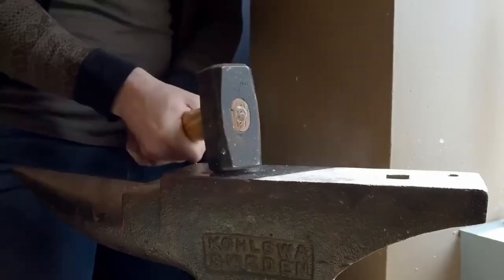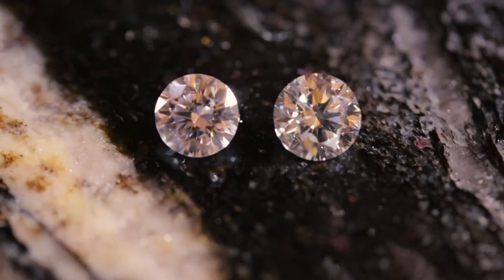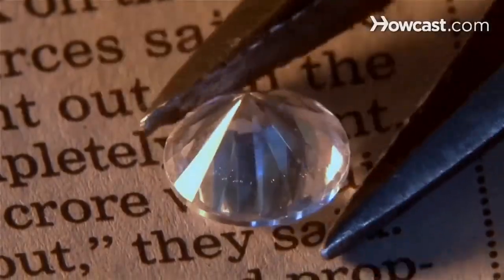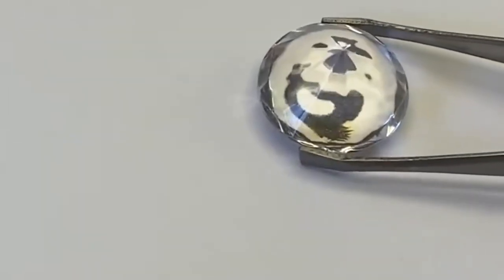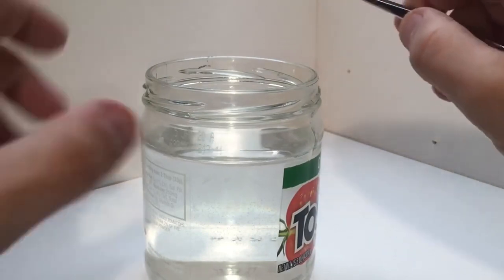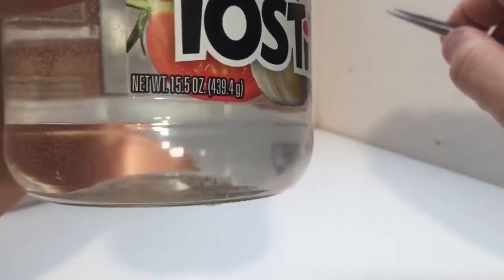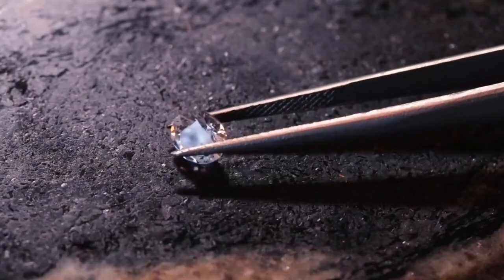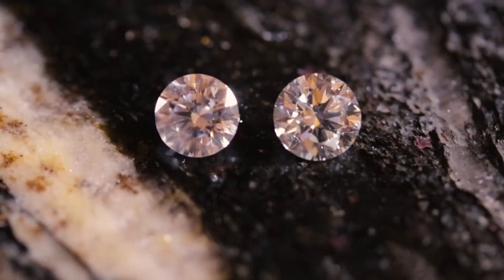Distinguishing Real or Fake Diamonds: A Comprehensive Guide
In today's world, where precious gems often hold sentimental and financial value, the need to distinguish between real and fake diamonds has become increasingly significant. A genuine diamond exudes a timeless elegance, while counterfeit alternatives may deceive the untrained eye. Luckily, several reliable methods exist for assessing the authenticity of diamonds without the need for professional equipment. In this video, we will explore various techniques that empower individuals to identify real diamonds from fakes confidently.

Welcome to Channel video DiamondTrends.net - your ultimate destination for all things diamond! We are a specialized blog dedicated to analyzing and reviewing diamonds, catering to enthusiasts and connoisseurs alike.

00:00 introduce
00:28 The Fog Test
02:11 The Newspaper Test
04:00 The Water Test
05:37 The Scratch Test